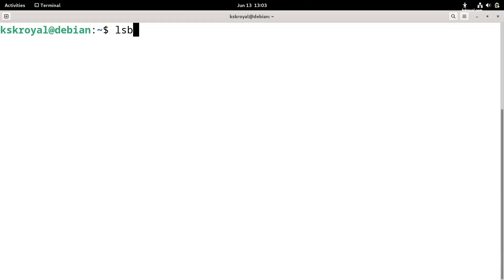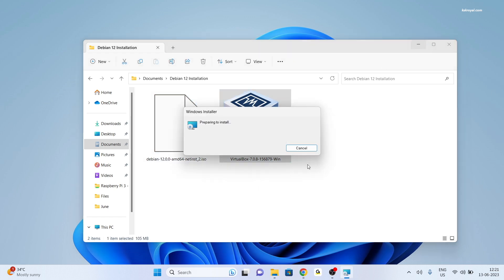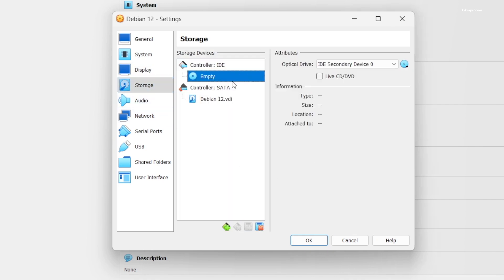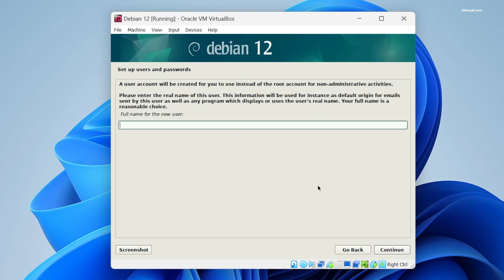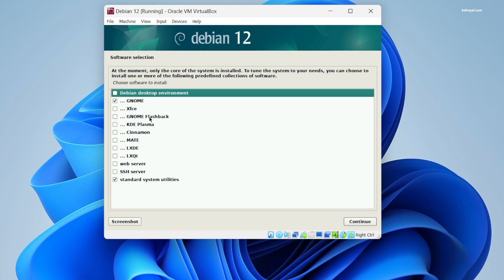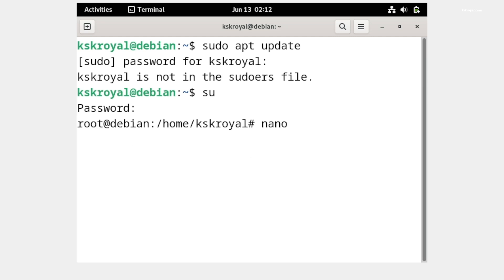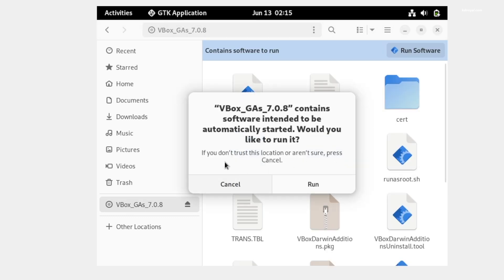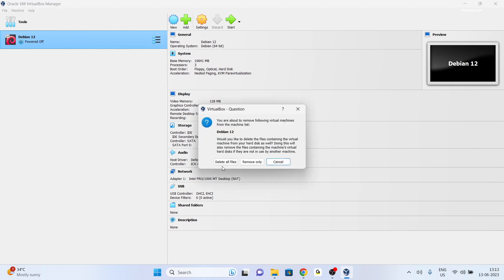How To Install Debian 12 in VirtualBox | Debian Linux 2023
In this video, I will walk you through the installation of  Debian 12 in VirtualBox on a Windows 11 PC. The version we'll be installing is Debian 12 BookWorm. This is A step by step guide on installing Debian Linux 2023 on VirtualBox. Watch this video & learn How to Install Debian Linux 2023 in virtual box on windows 11 pc.

sudo apt-get install linux-headers-$(uname -r)

chmod 777 VBOXLinuxAdditions.run

sudo ./VBOXLinuxAdditions.run

  *TimeStamps*
00:00   Introduction
01:06 Download VirtualBox & Debian Linux ISO
01:56 Create Virtual Machine
04:45 Debian Linux Installation
08:08  Fix User is not in Sudoers List
09:28 Install VirtualBox Guest Additions
12:05 Delete Debian Linux

Relates Queries:
Debian 12
Install Debian 12 BookWorm
Debian linux 2023
VirtualBox Guest Additions
Kskroyal
How to install Debian linux on windows 11 VirtualBox
Install Debian linux in VirtualBox 2023